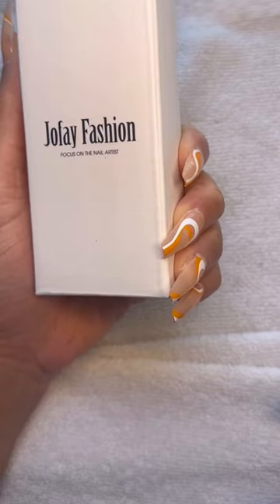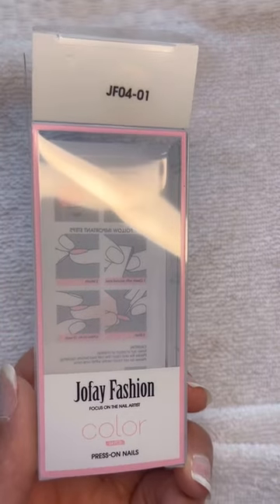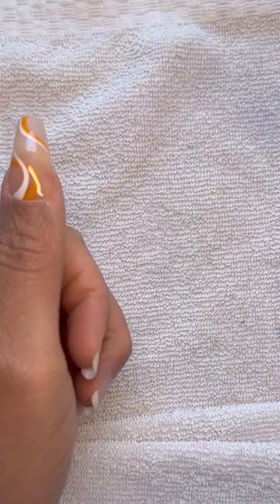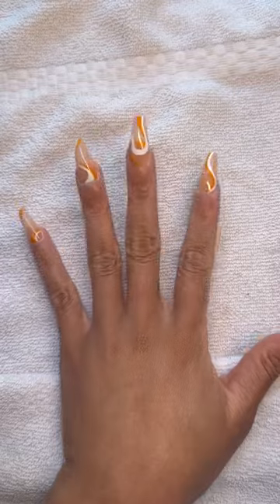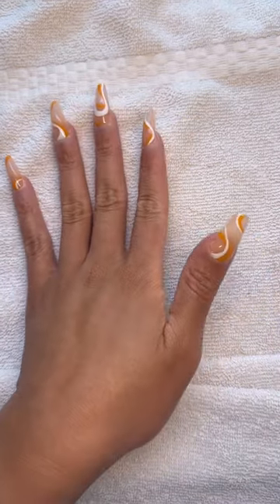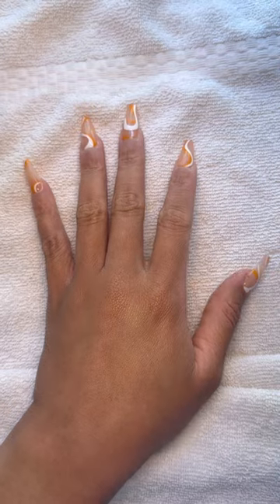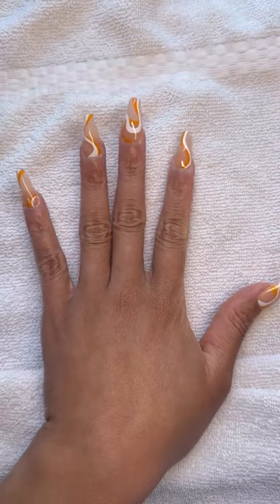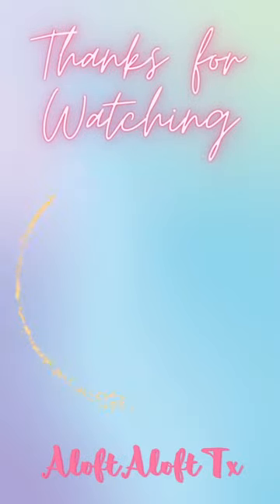Press On Nails Amazon | Jofay Fashion Review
The kit comes with 24 press on nails, available in 12 different sizes, nail glue, cuticle pusher, nail file, and nail adhesive tabs.

My Aloft Aloft Family is growing!

I changed my background music. If you like the new music, the Creator’s IG and YT links are below under Soundtrack. Check him out 🎵🎙